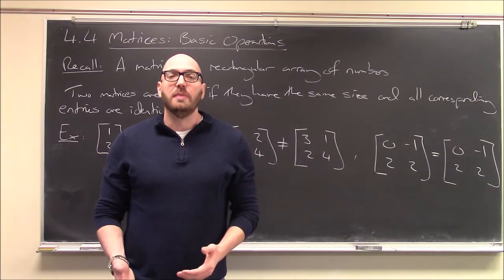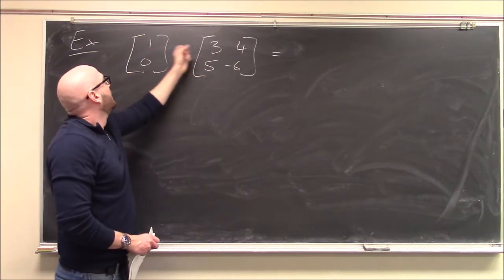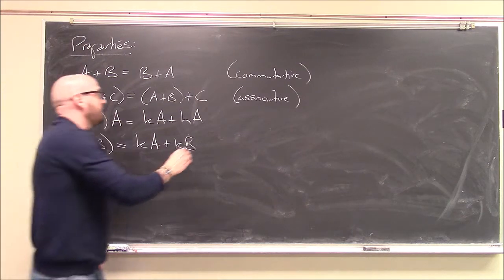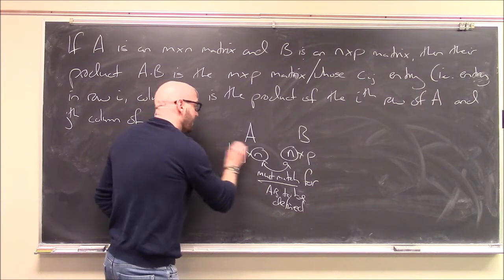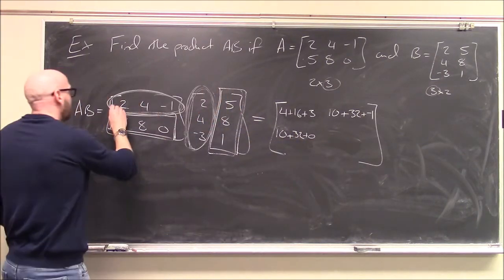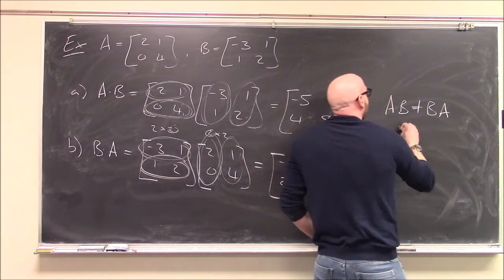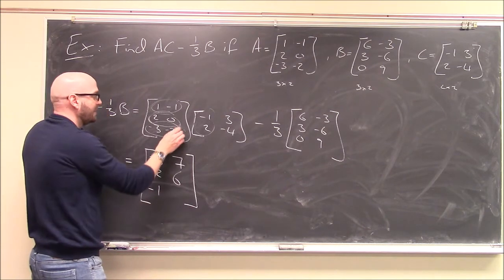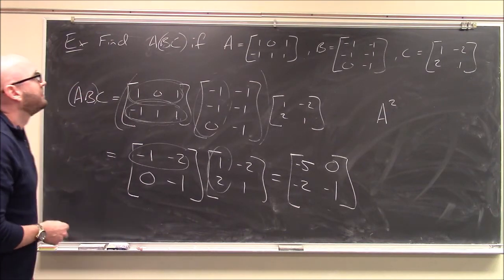Math 150 - 4.4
Matrices: Basic operations